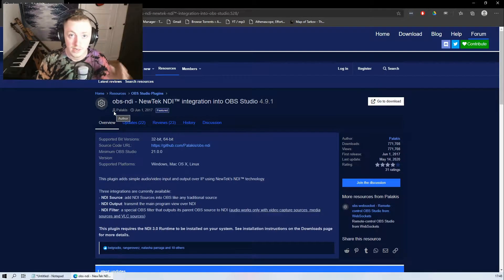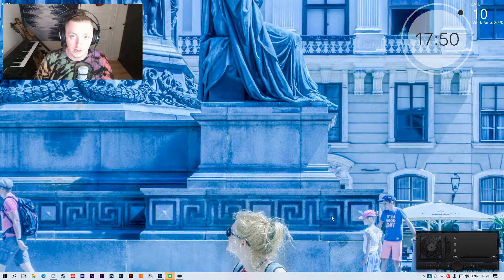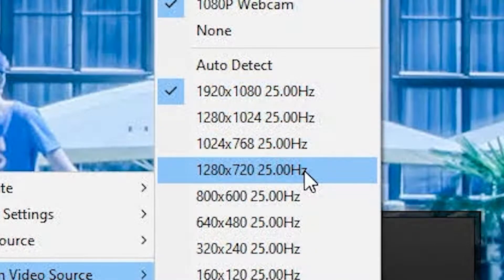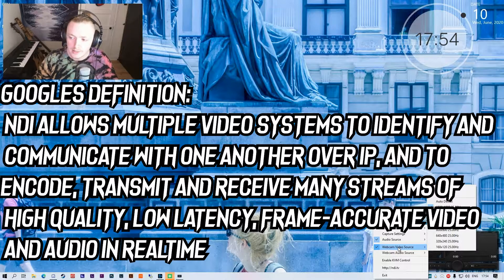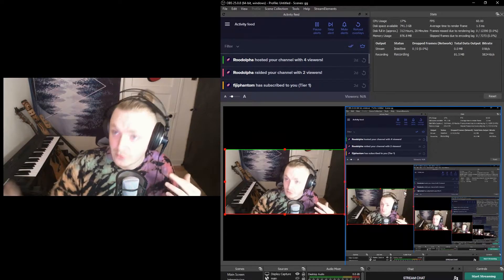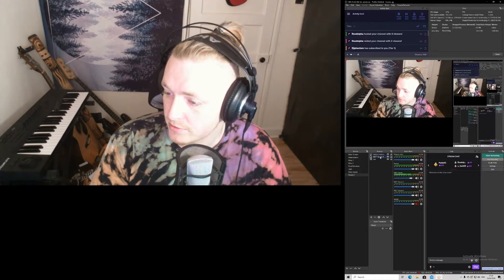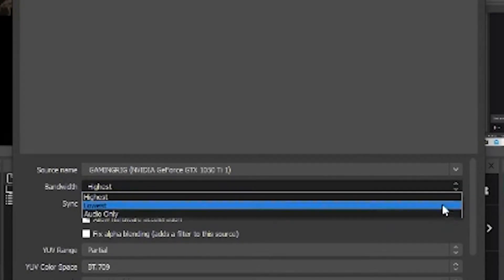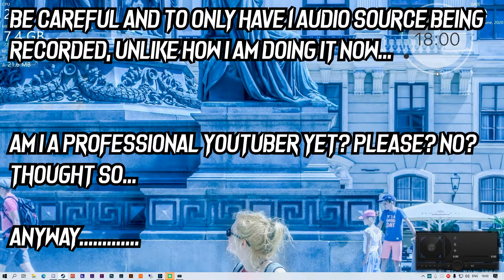You Don't Need A Capture Card Anymore - NDI/OBS Tutorial / Discussion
NDI is a network protocol that allows you to bypass the need for a capture card and share your screen from 1 pc to another, cleanly, and with very low latency!

Install OBS NDI plugin on your streaming pc, and install Scan Converter on your gaming rig!